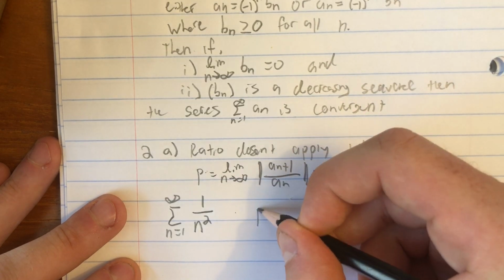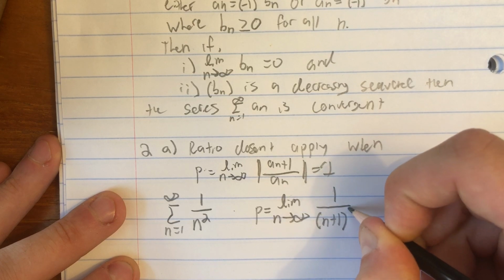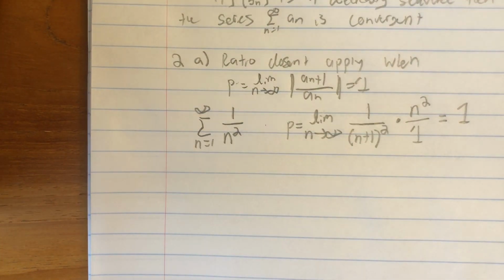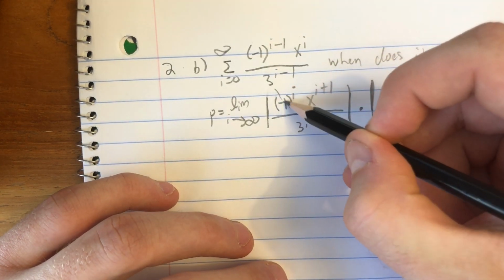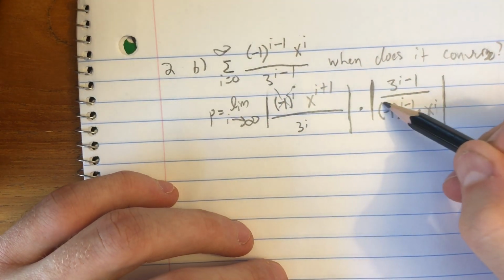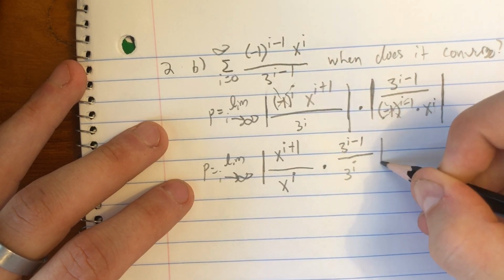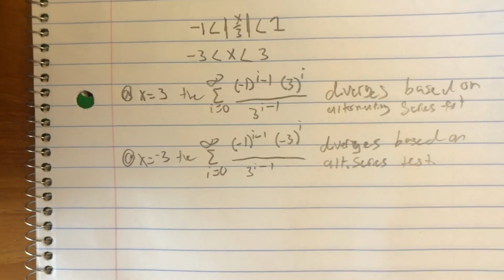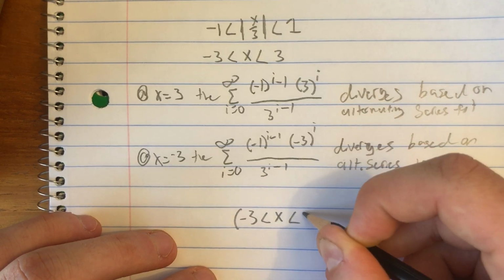Video HW #2 Math 253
Math homework